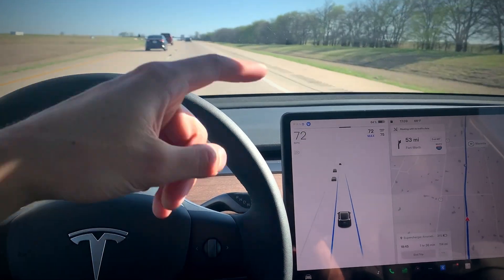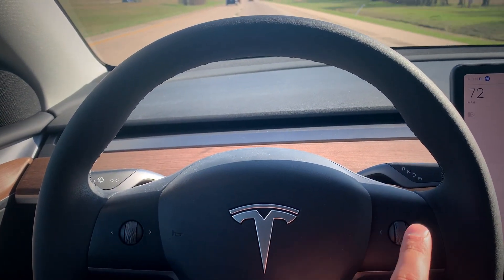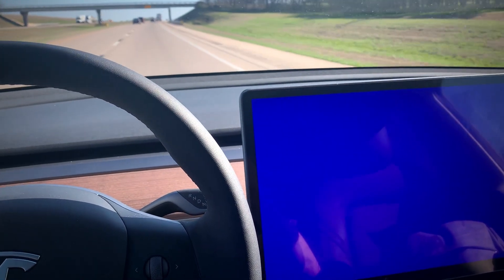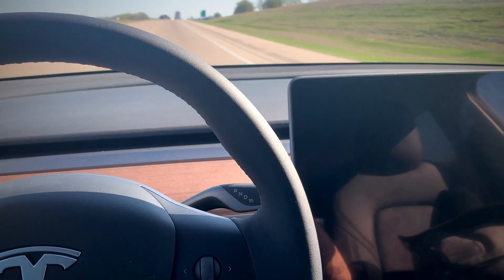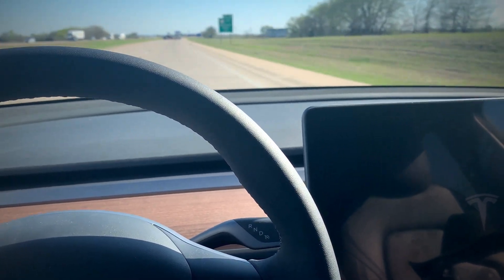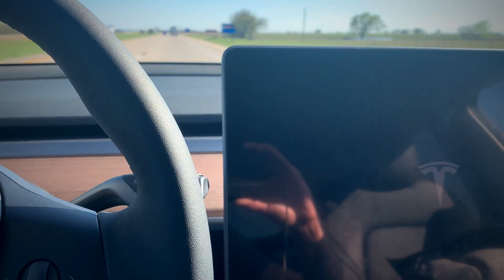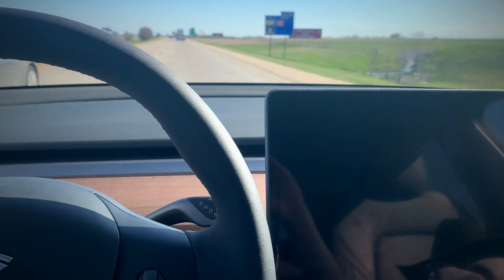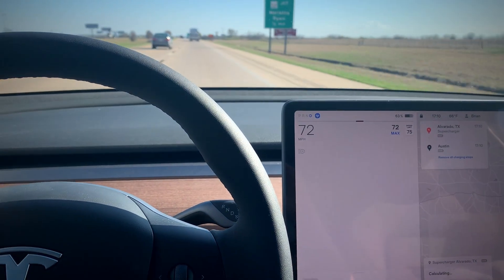Tesla Screen QUICK FIX Frozen Display 2025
Here's how to fix a Tesla screen that's frozen or won't respond. This reboot or reset works on my new Model Y while driving.